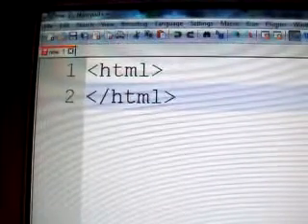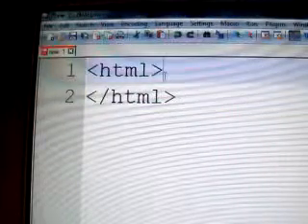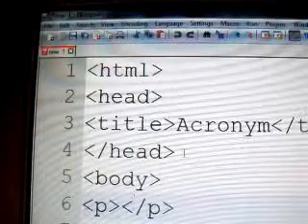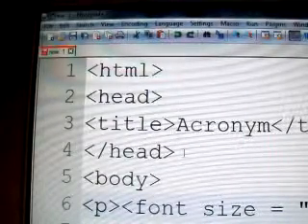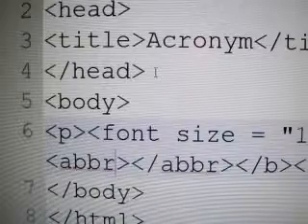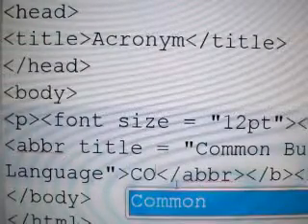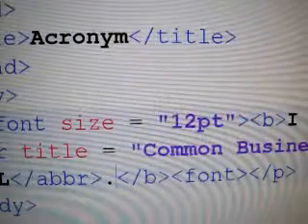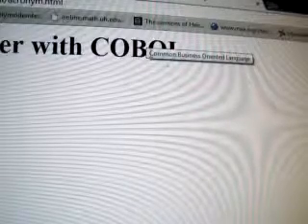HTML Lesson 53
Do you know how to use the HTML abbreviation tags?  Do you know how to use the title attribute?  If not, feel free to watch this video.